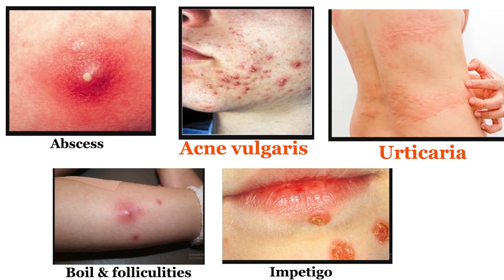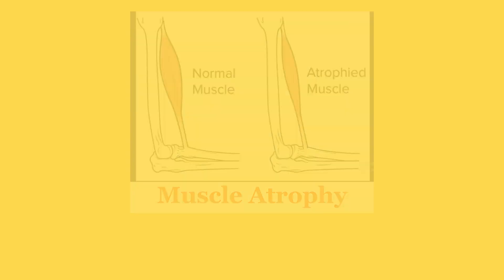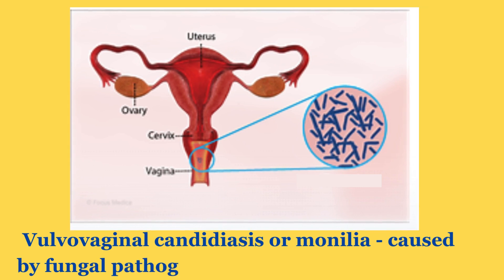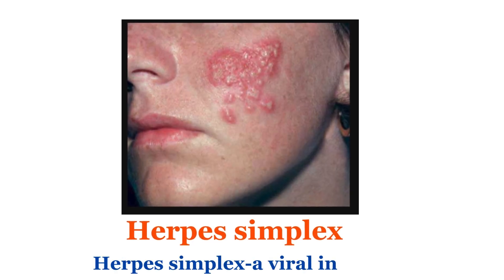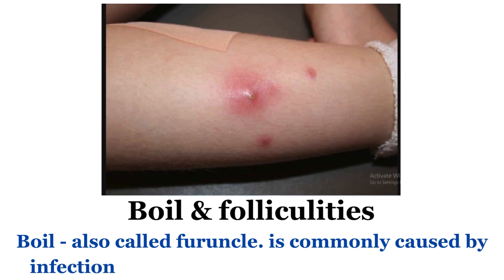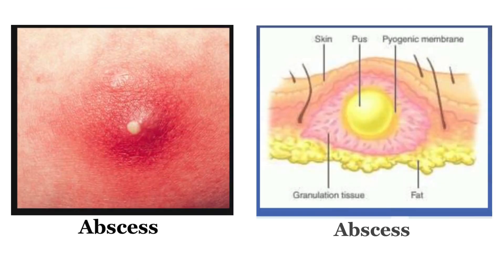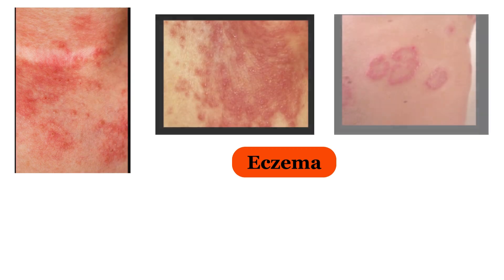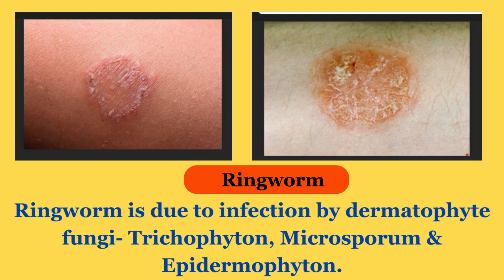Skin diseases pictures with names | bacterial infection on skin| fungal infection on skin|ring worm⚡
Dear viewers, now the youtube channel "medbasic21" discuss for -

Skin diseases pictures with names
bacterial infection on skin
fungal infection on skin
skin problems on face

also about-
skin problem on body
psoriasis skin disease
fungus on skin treatment
skin problem solution
Integumentary system
structure of skin
layers of the skin
skin layers anatomy
the biology of skin color
skin structure and function
skin anatomy and physiology
blackheads removal

dermatitis
eczema
psoriasis
scabies
doctor
degree
medical information
pharma knowledge
pharma career bd
medical education
human body
biomedical
pharma knowledge

medbasic21